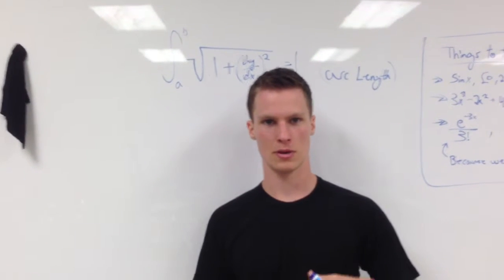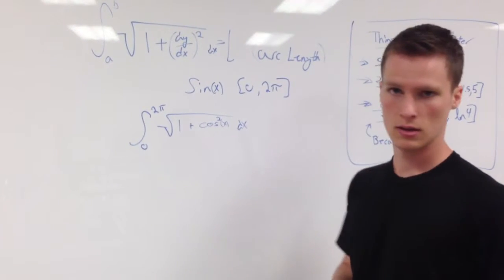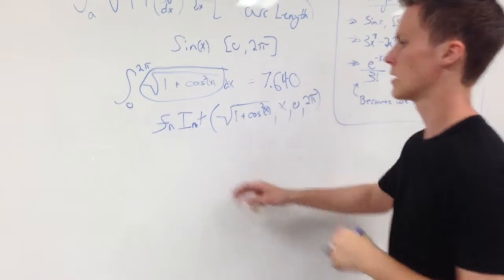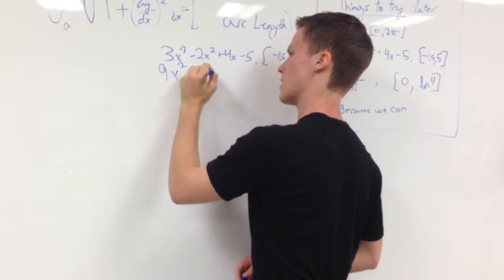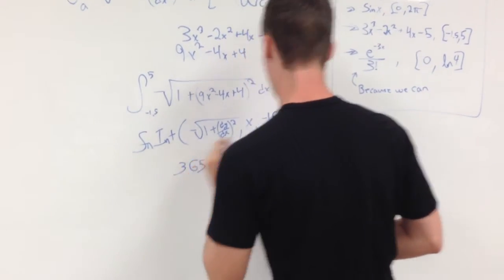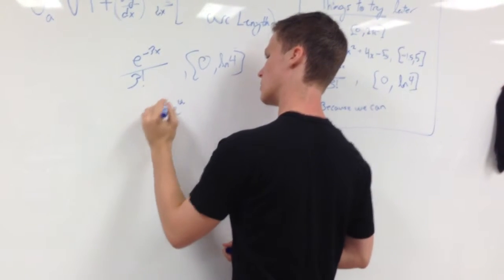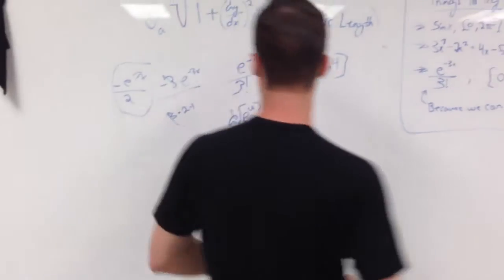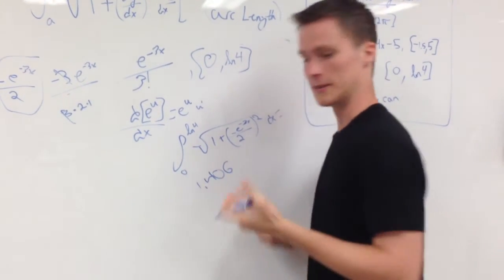Length of a Curve